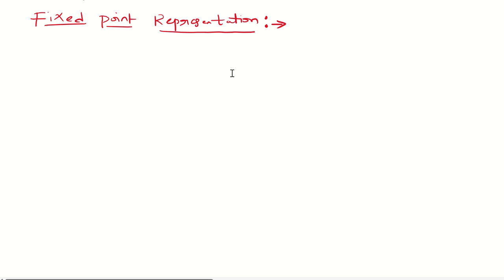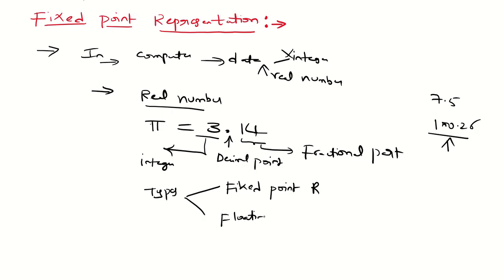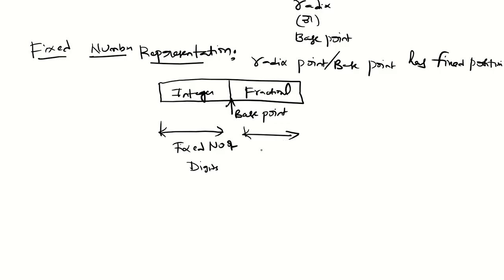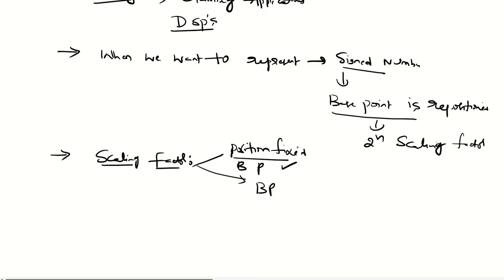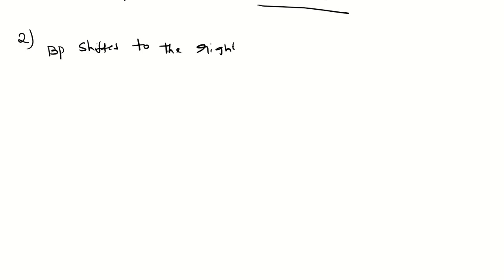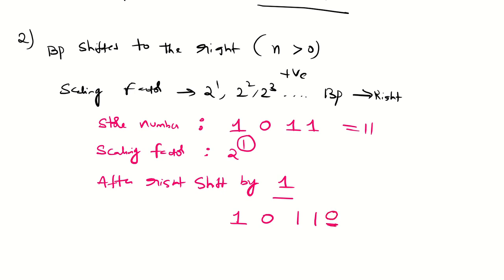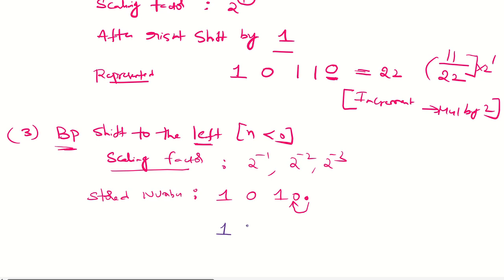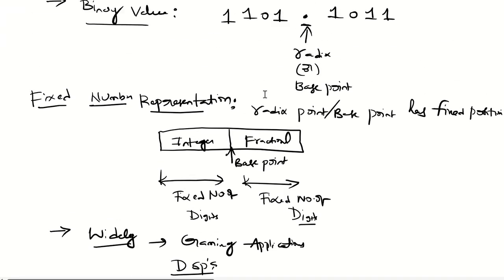FIXED POINT NUMBER SYSTEM || DLD || COA